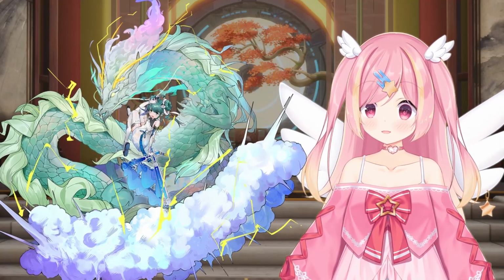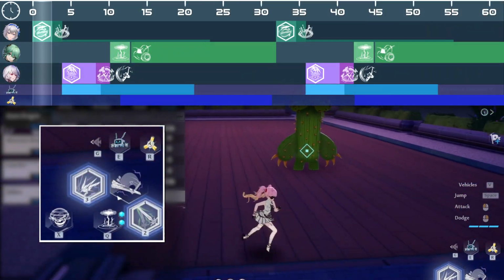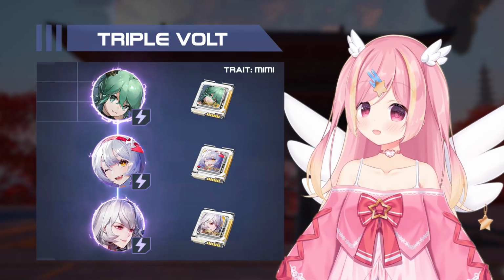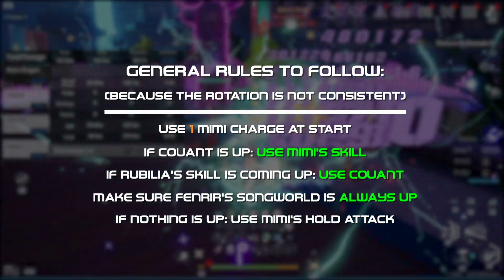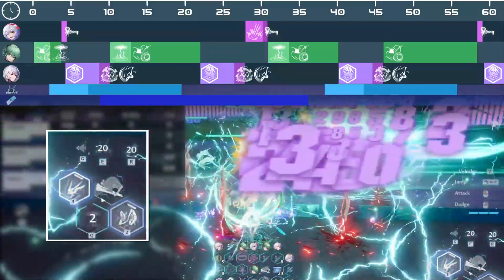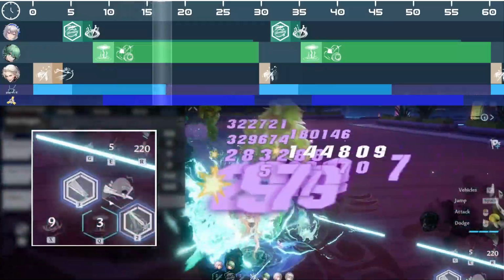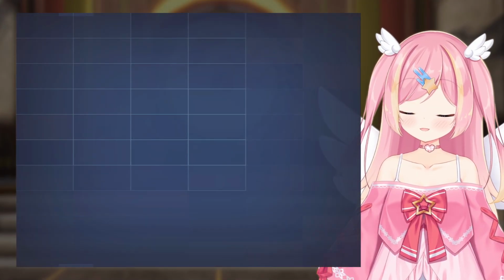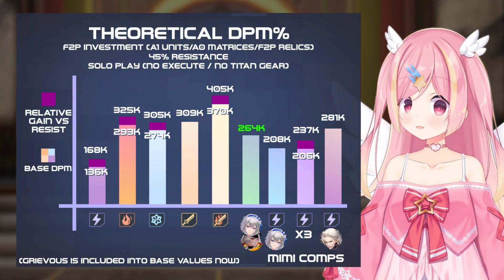【TOF】Mimi (Huang) In-Depth Rotations and DPS Calculations - Part 2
Let's dive deep into teamcomps with Mimi!

Purchases before September 17th will come with a free standee!

00:00 - Start
00:22 - Fiona Volt Team: Introduction
00:53 - Fiona Volt Team: Titan Stats
01:08 - Fiona Volt Team: Relics
01:32 - Fiona Volt Team: Alternatives
02:17 - Fiona Volt Team: Rotation Walkthrough
03:50 - Triple Volt Team: Introduction
04:04 - Triple Volt Team: Titan Stats
04:14 - Triple Volt Team: Relics
04:36 - Triple Volt Team: Alternatives
05:25 - Triple Volt Team: Rotation Walkthrough
08:00 - Rainbow Team: Introduction
08:41 - Rainbow Team: Titan Stats
08:53 - Rainbow Team: Relics
09:00 - Rainbow Team: Rotation Walkthrough
10:08 - Calculator Upgrade Explanation
10:50 - Mimi Comp Comparison
11:44 - Maximum Investment Comparison
12:18 - Dolphin Investment Comparison
12:50 - F2P+ (A3 units) Investment Comparison
13:03 - F2P (A1 units/A0 matrices) Investment Comparison
13:48 - TLDR Summary
14:33 - Merch Announcement!
14:48 - WAAAAAH

Credits:
fkw for rotations!

Hihi! I'm Maygi~ your magical girl of wishes, here to make everyone smile! You can find me at...

✨Links✨
Twitch - Come watch me live!
Twitter - Stay up to date with my schedule and see what I'm up to!
Discord - Hang out with me and friends!